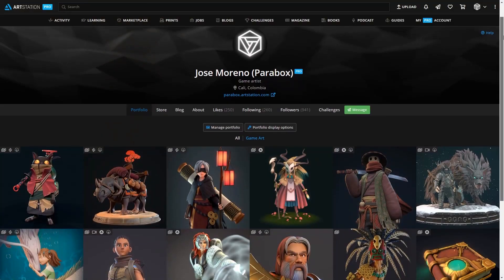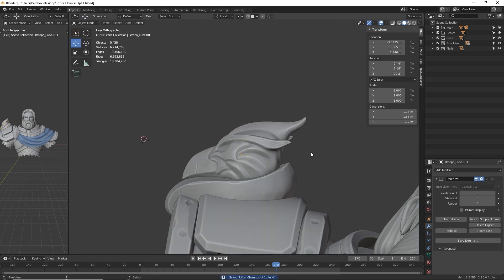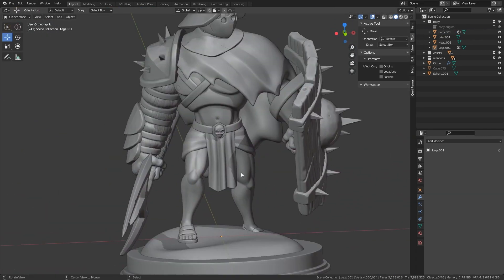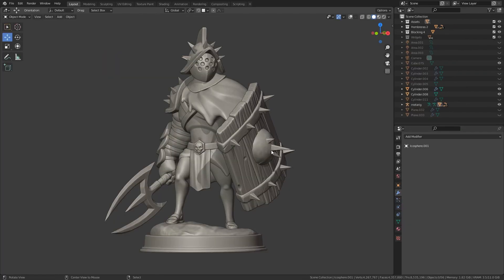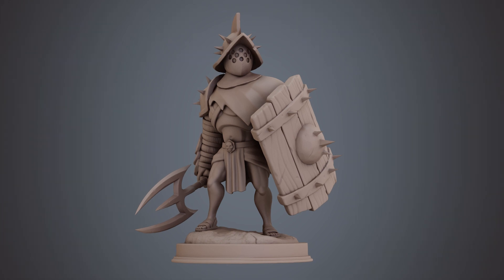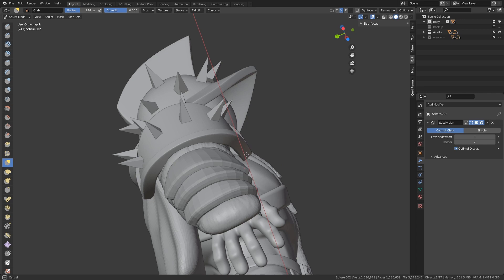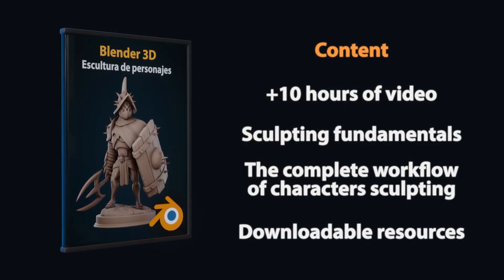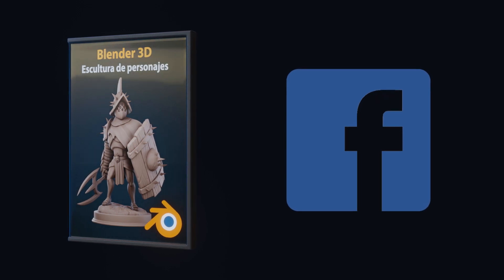Character sculpting with Blender - Crash course